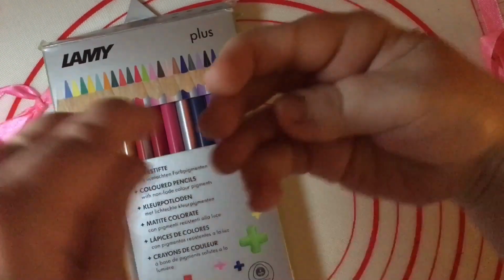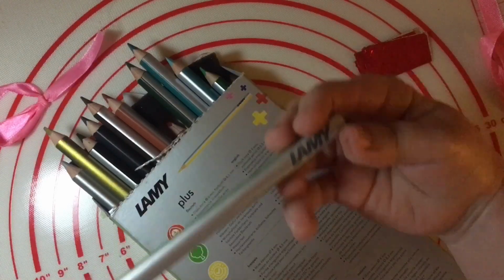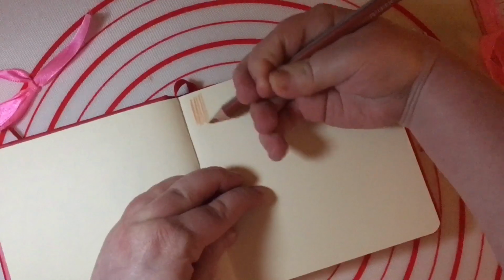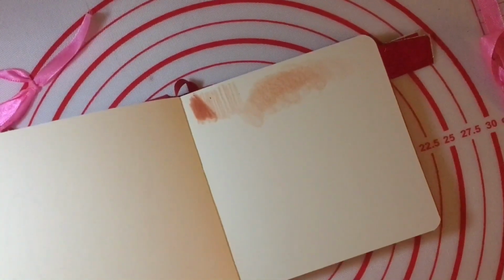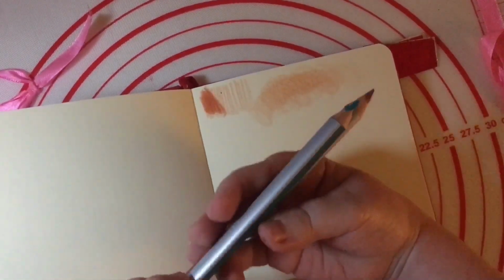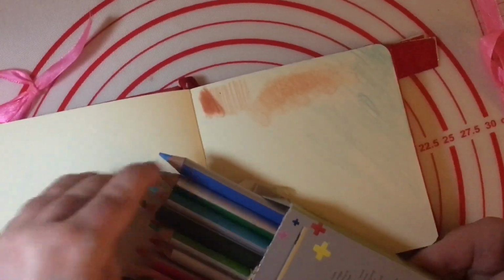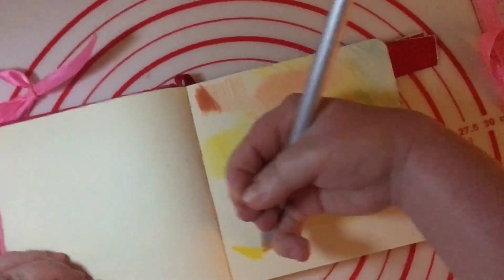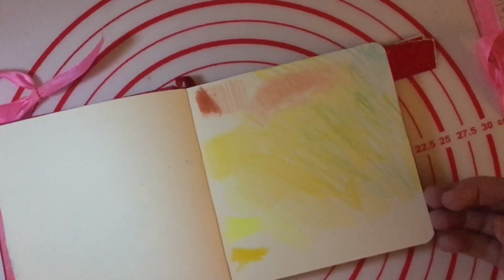Lamy do coloring pencils?!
show your support by sending me something from my wish list (only if you can afford it!) no pressure 😊 you need to log into your Amazon account over on Amazon.fr first. Then click my link 👇

( I can no longer accept parcels from the USA or United Kingdom directly due to new customs fees France has introduced) My new Amazon Wish list fixes the issue. Create an Amazon.

NO SUB FOR SUB requests

😍Products i love using😍

Faber Castell pencil roll

Lamy Al-Star Broad nib fountain pen

2 conte sketching pencils

Royal Talens 12x12cm sketchbook

(USA) better value option of getting prismacolor pencils:

(USA) 12 pack prismacolor ColErase pencils

Sakura koi medium waterbrush

Platinum Preppy fountain pen

Daler  Rowney Aquafine watercolor set

London seventeen Wimbledon backpack

Steadtler eraser pack of 4 😍

Faber Castell Dust free

Bic crystal Up biros

VLLO

iMovie

                        💝About me💝
Hi

❤️Music from ❤️